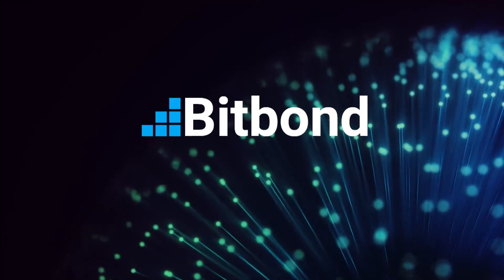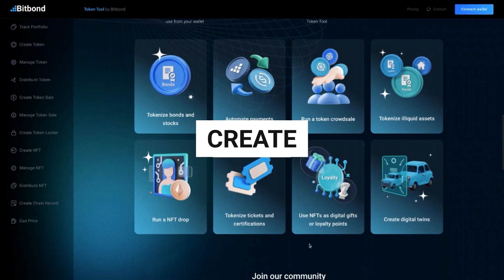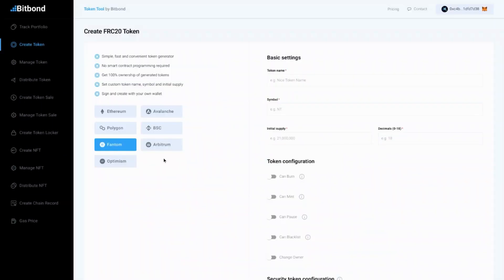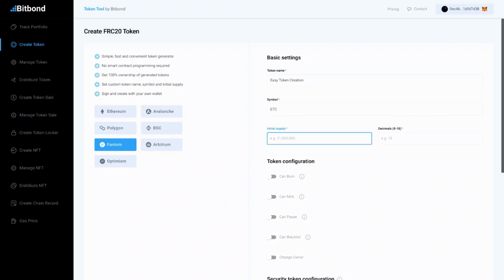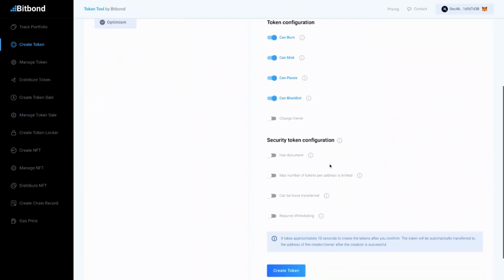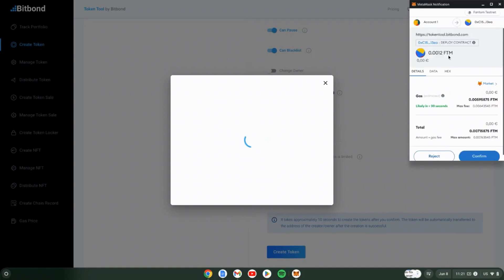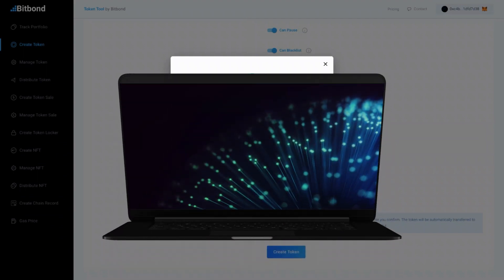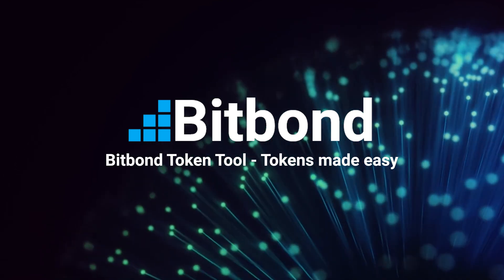Easiest Way to Create a Token on the Fantom Network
Create a token on the Fantom network in minutes using Token Tool